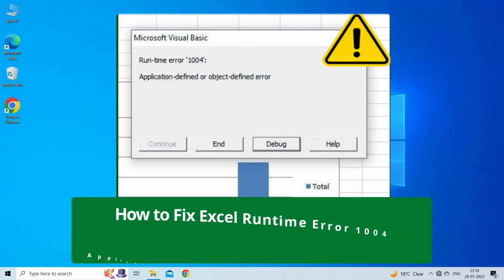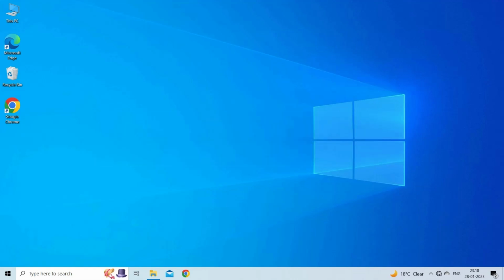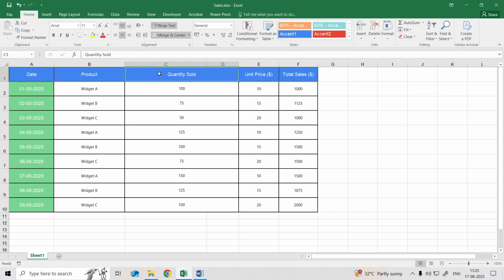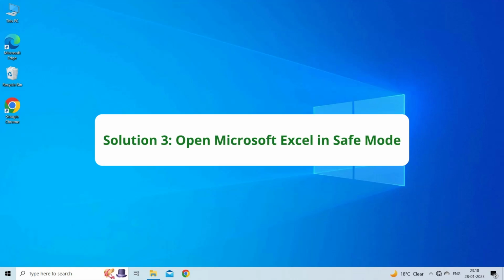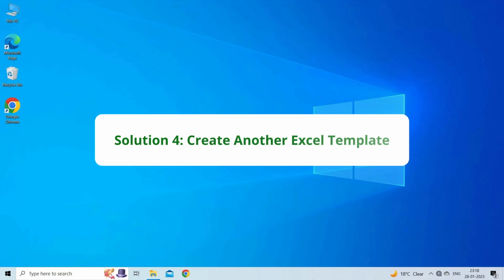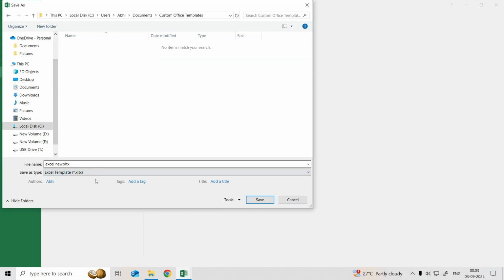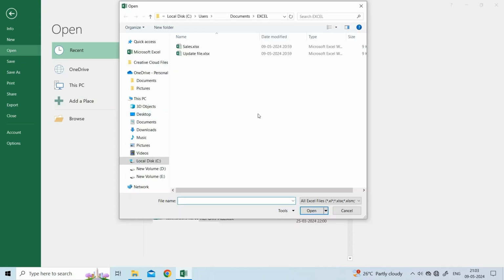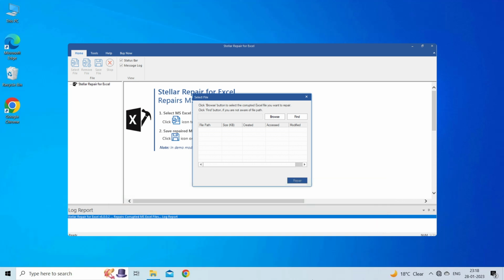[Solved] Excel Runtime Error 1004 Application-Defined Or Object-Defined Error | Excel Tech & Tricks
If you're constantly running into excel runtime error 1004 application-defined or object-defined error, you're not alone. In this video, we reveal the easiest and fastest ways to fix this error, so you can get back to working without interruption.

Key Moments in Video:

0:00 Intro
0:33 Solution 1: Rename the Excel File
0:50 Solution 2: Change Trust Center Settings
1:34 Solution 3: Open Excel in Safe Mode
2:00 Solution 4: Create Another Excel Template
2:31 Solution 5: Use Open and Repair Tool
3:15 Solution 6: Use the Excel Repair Tool